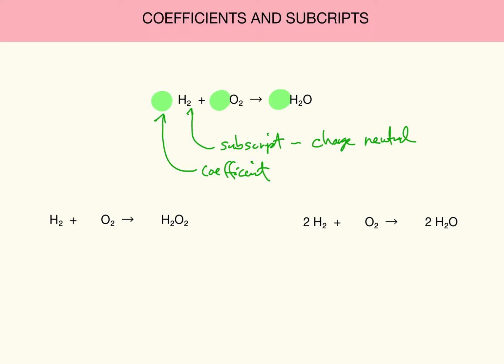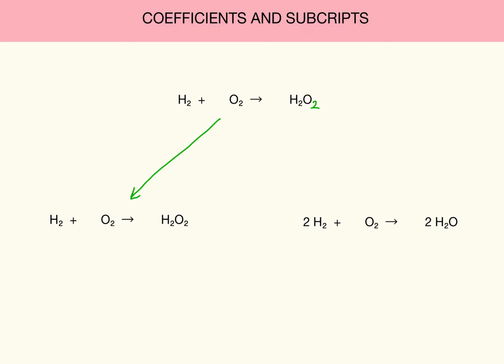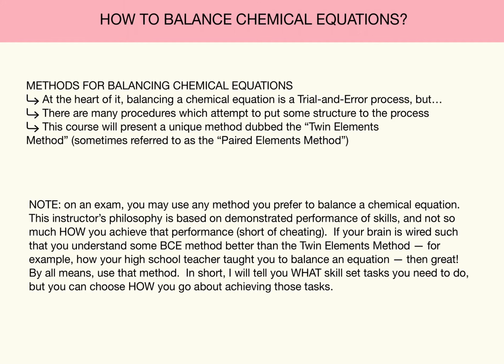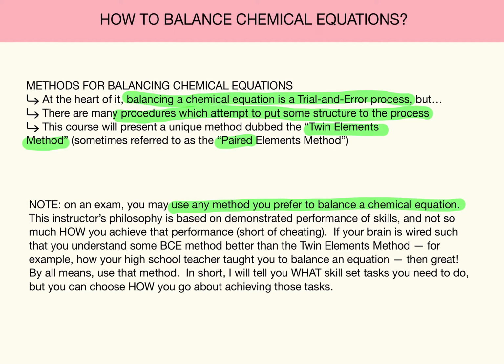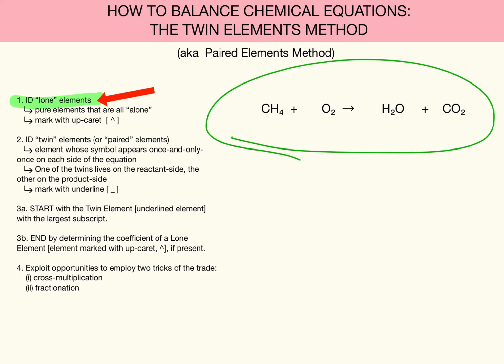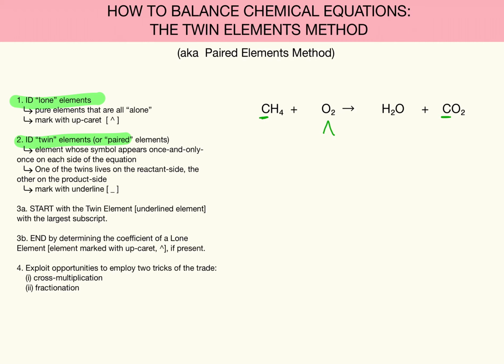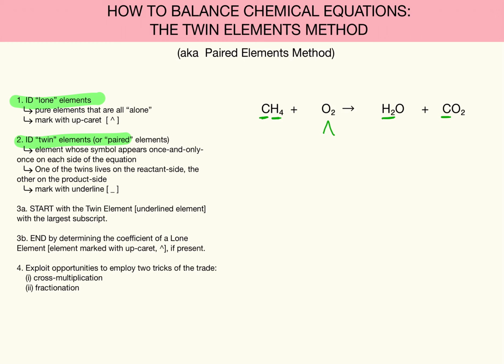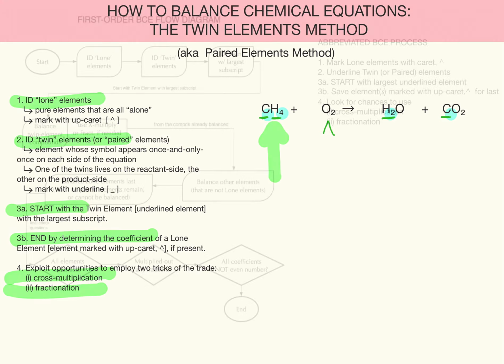6.02 Balancing Chemical Equations (Part 1): Introduction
① Balance equations adjusting coefficients, not subscripts.
② Overview of the Twin Elements Method